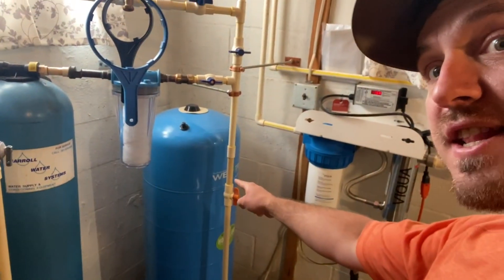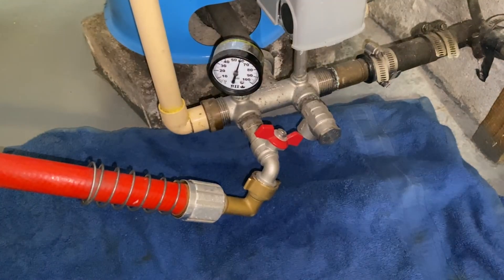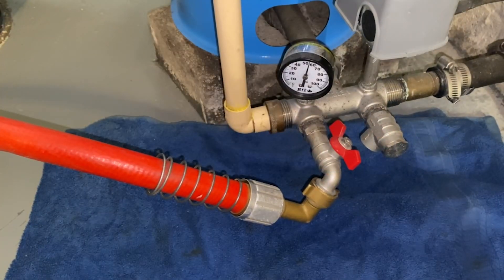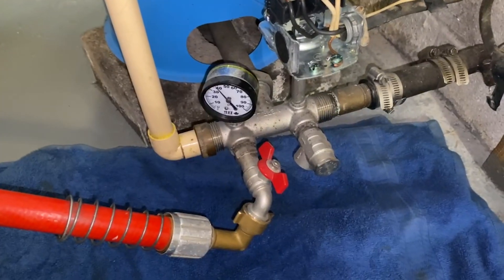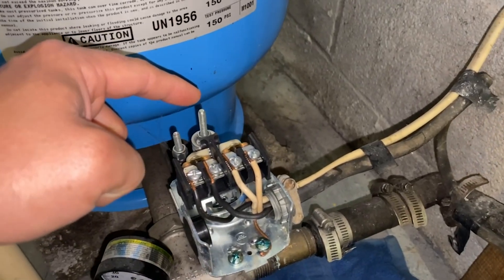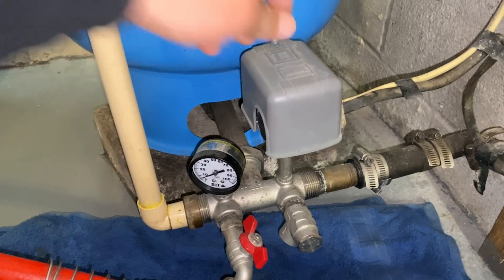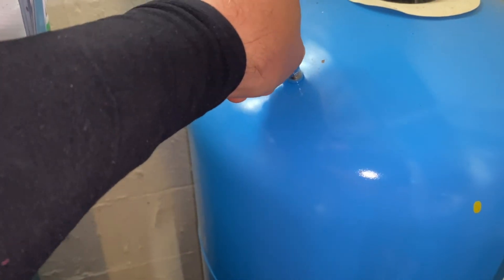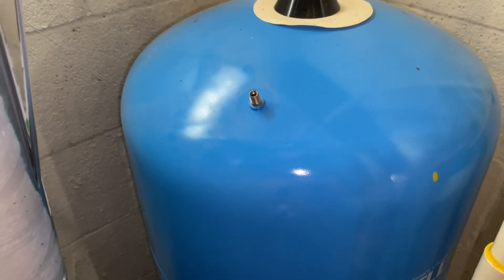Best Way To Drain A Pressure Tank & Recharge The Air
Today we're going to be draining a pressure tank so we can check the air pressure and recharge it. This is an important step to take during the normal course of maintaining well equipment. This 15 minute process can end up saving you hundreds or thousandsof dollars